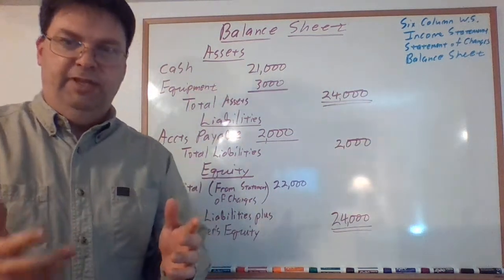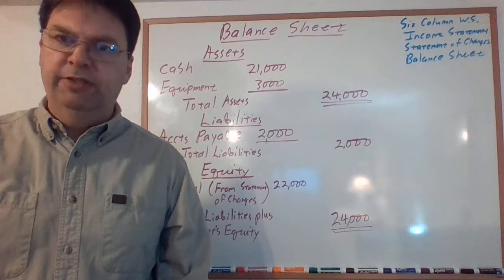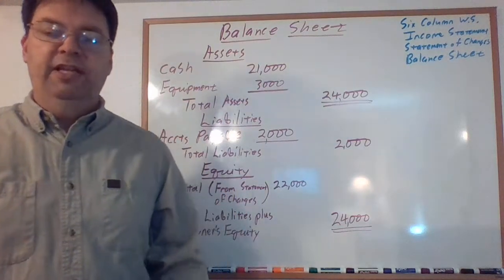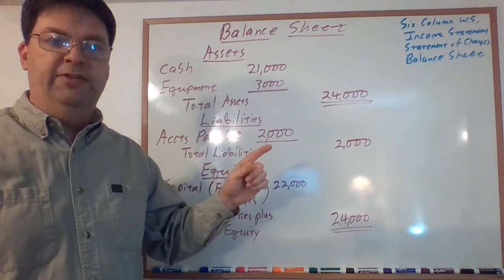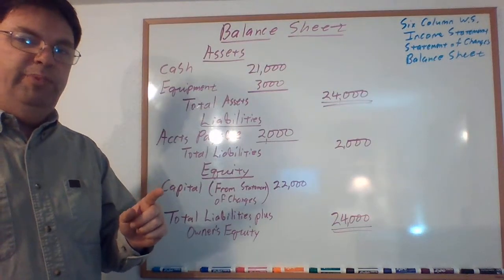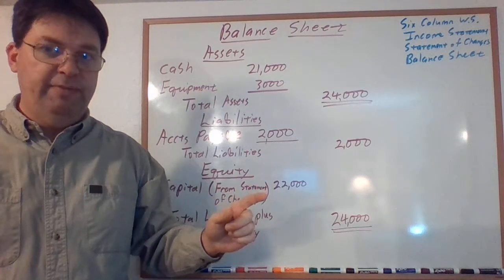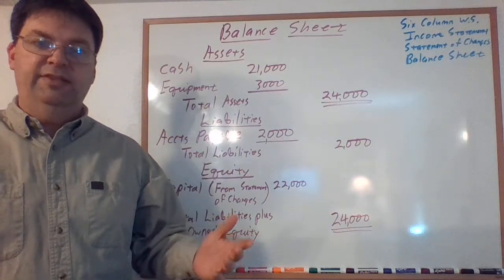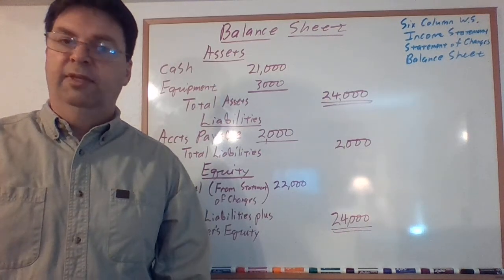Acct 9 3 Balance Sheet